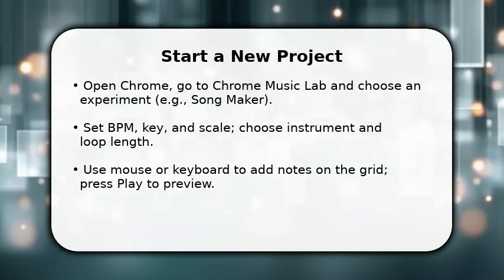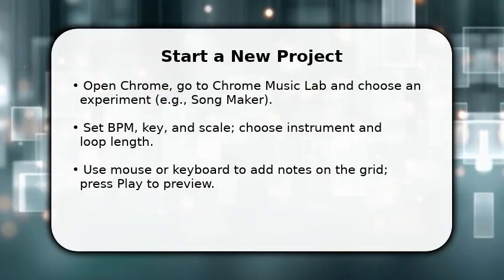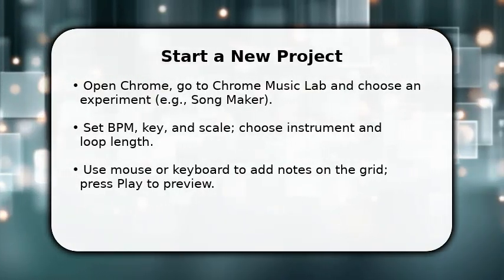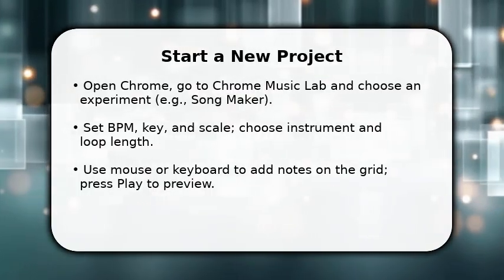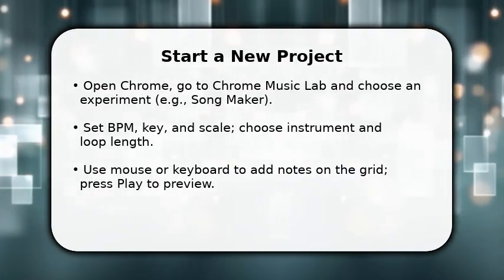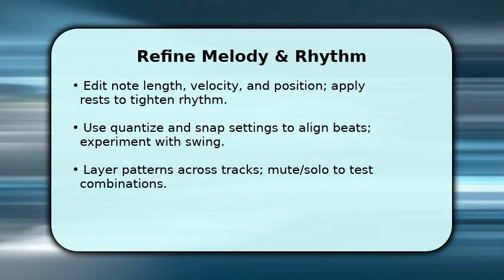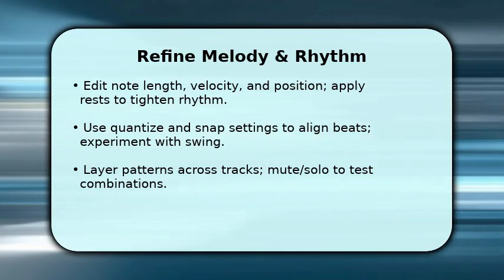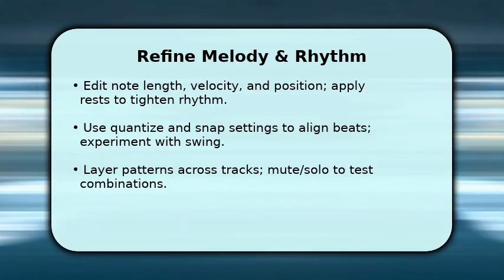How to Make Chrome Music Lab (updated)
How to Make Chrome Music Lab (updated) | 🔒 Surfshark VPN Deal — Stay private and secure. $1.99/mo + 3 Months Free ▸

Discover the art of creating your own Chrome Music Lab, a personalized space for musical exploration and production. This guide provides step-bythy tips on setting up acoustic treatment panels using common household materials to enhance sound quality within any room.

Chrome Music Lab, DIY Acoustic Treatment, Soundproofing Home Studio, Musical Exploration Space, Acoustic Panels DIY Guide, Home Recording Setup Tips, Improve Sound Quality at Home, Creating a Personal Audio Room, Do-It-Yourself Acoustics